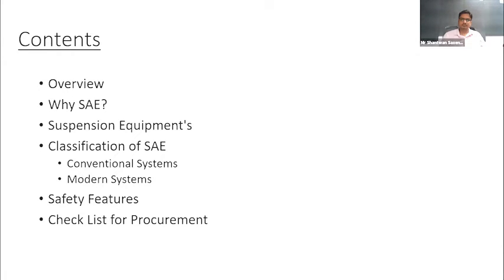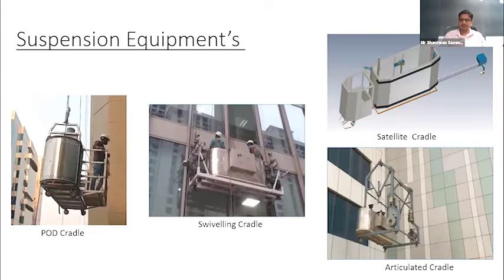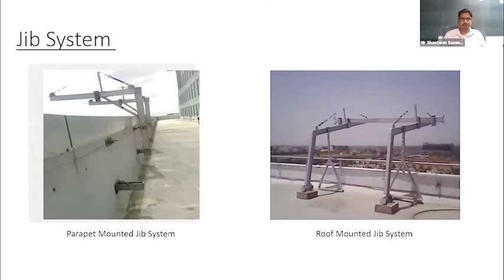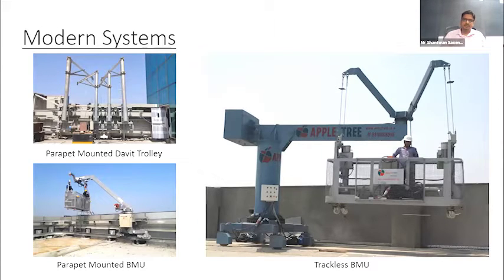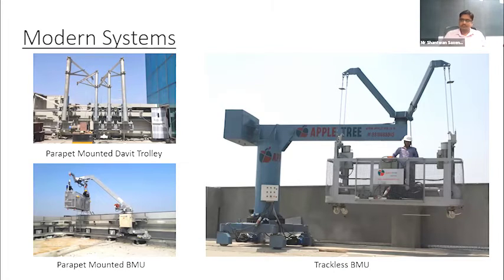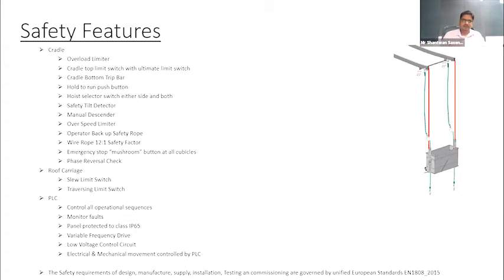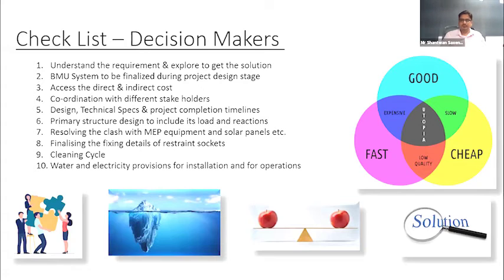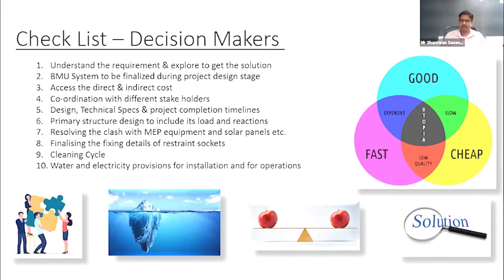Introduction to Suspension Access Equipment | B2B Purchase | Procurement Series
A techno-commercial professional having degree in Mechanical Engineering, Mr Shantwan Saxena is currently working with Appletree Building Maintenance Pvt Ltd as Head Sales & Design. Mr Shantwan has been in the Building Material & Façade industry for over the past 11 years with significant experience in the field of Façade Access System & Building Maintenance Unit designing, project management, and application engineering. He believes in selling the solution to clients with a consultative and problem-solving approach.